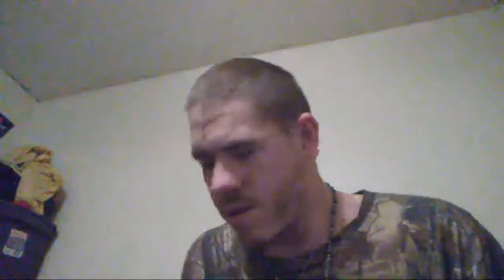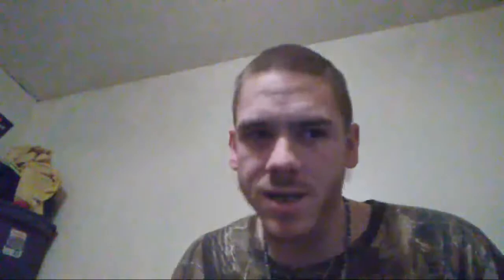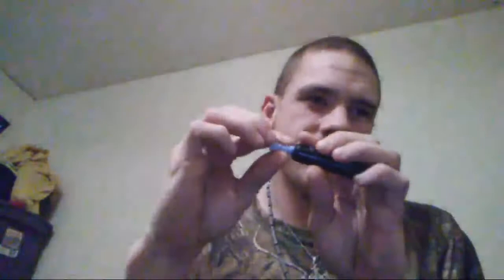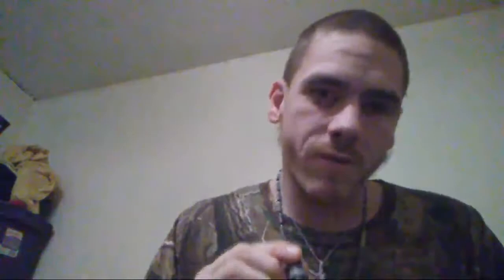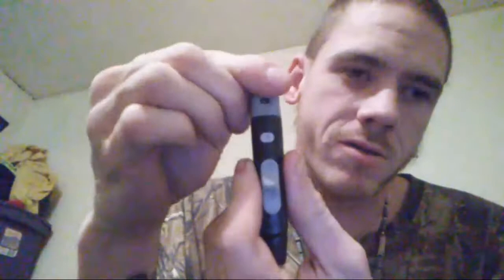How To Use Freestyle Lite Meter For The First Time